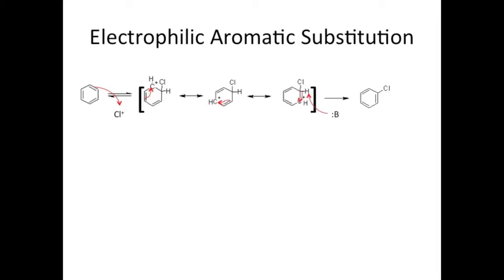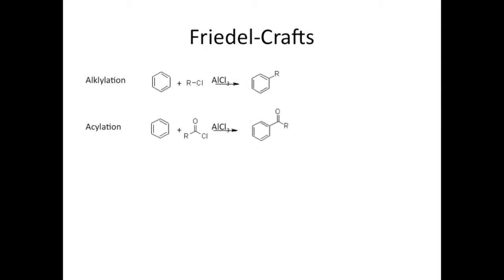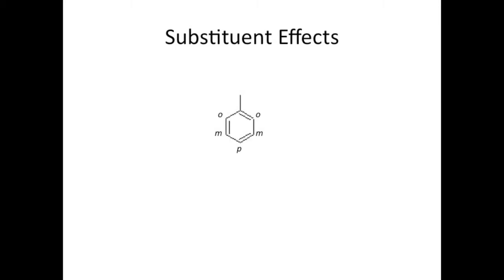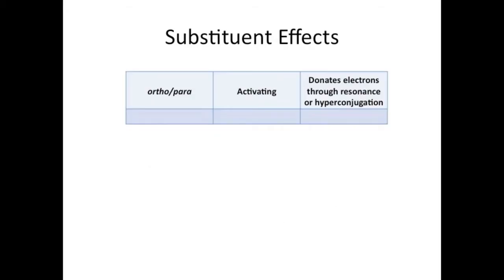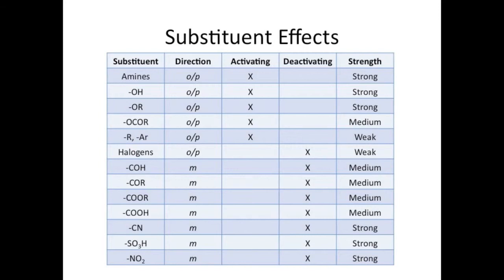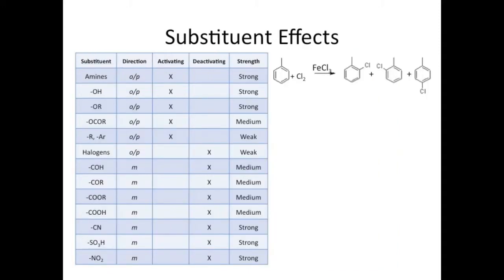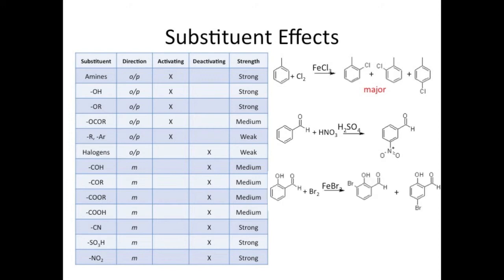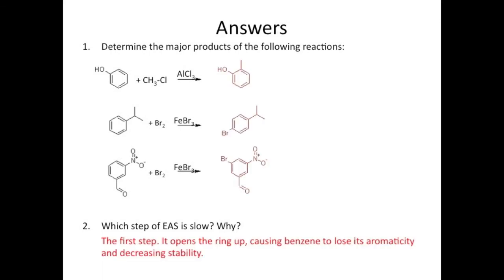Electrophilic Aromatic Substitution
MCAT EAS Review